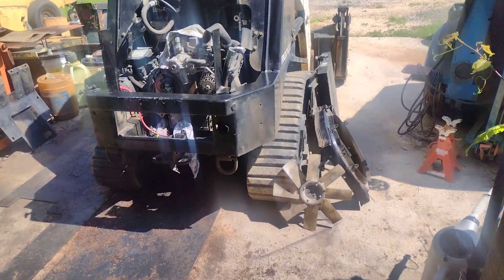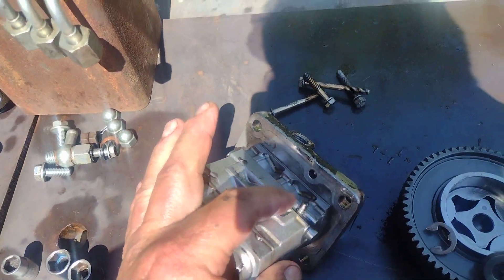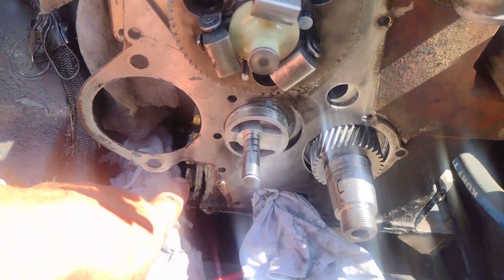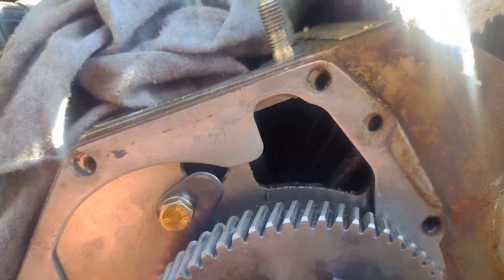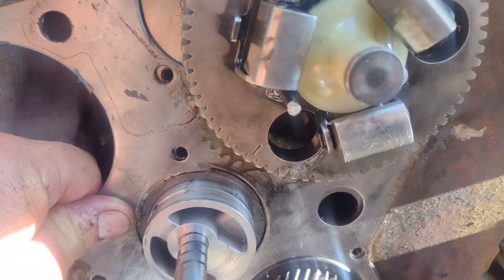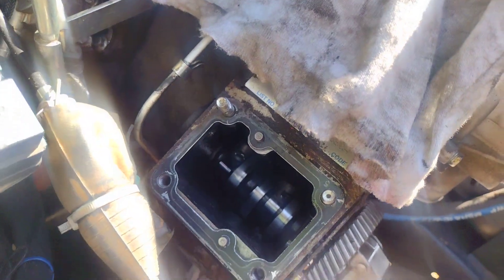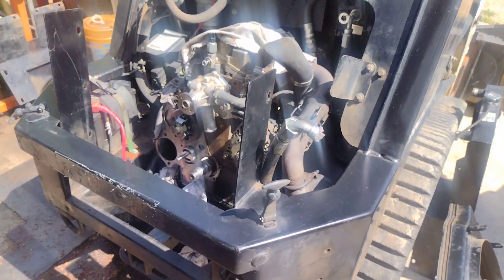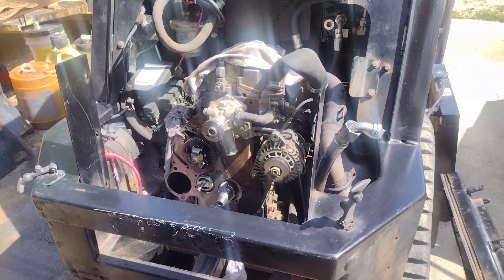Perkins 403d oil leak timing cover issue